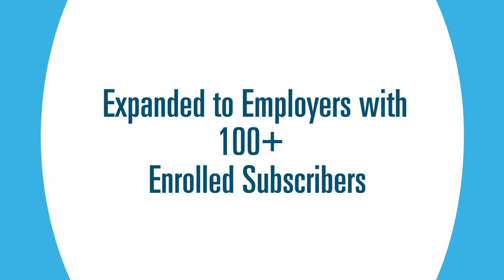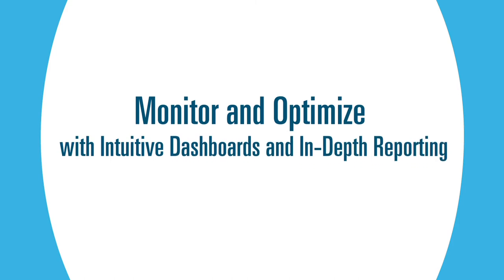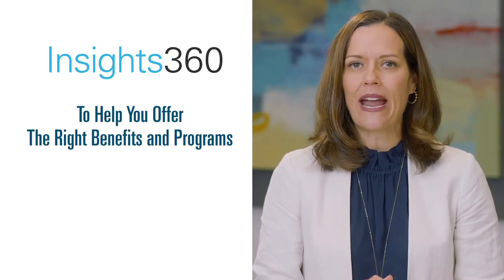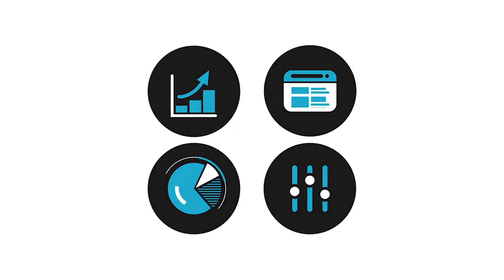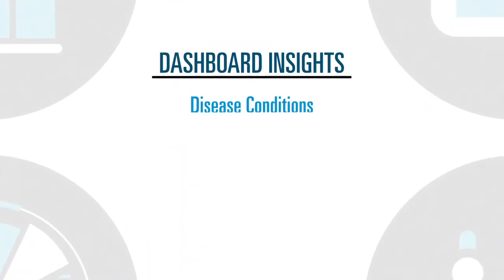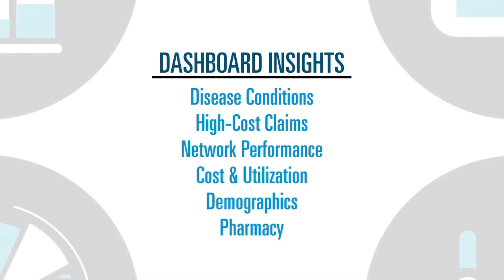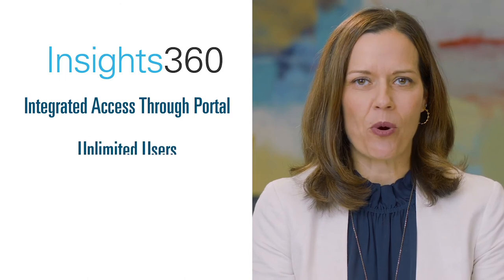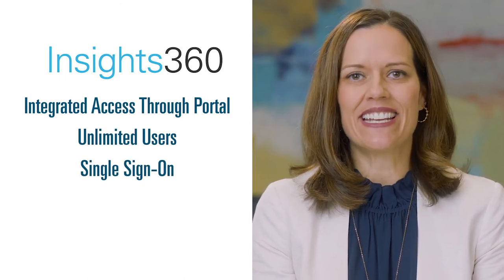What's New at Blue - Insights360 Performance Analytics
Insights360 Performance Analytics is a self-service reporting and data analytics tool for groups 100+.  It gives you instant access to utilization reports, population health data and trends in health care spending.  It also helps you identify risks and uncover opportunities to optimize plan performance.